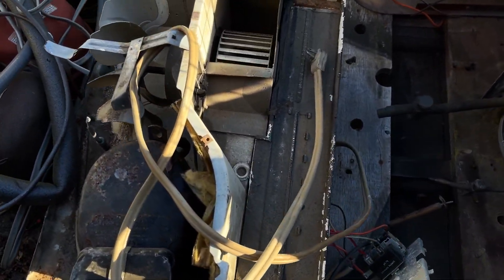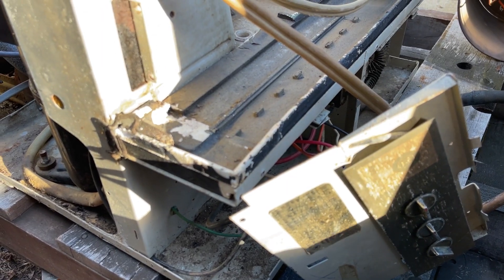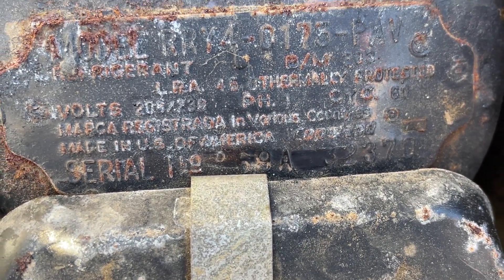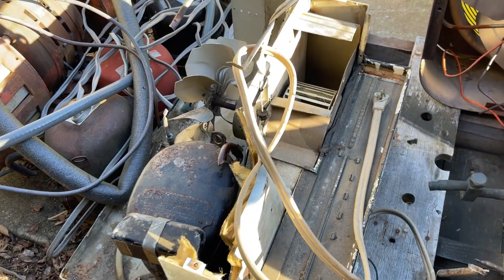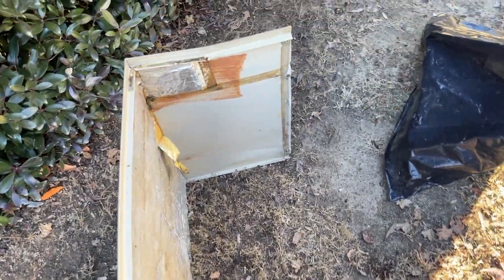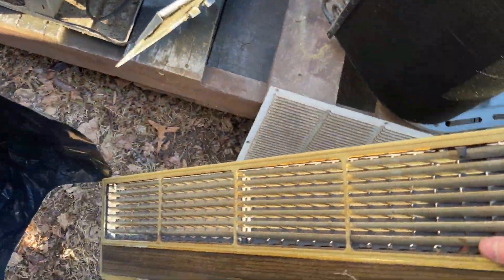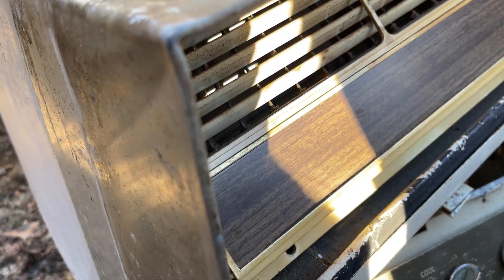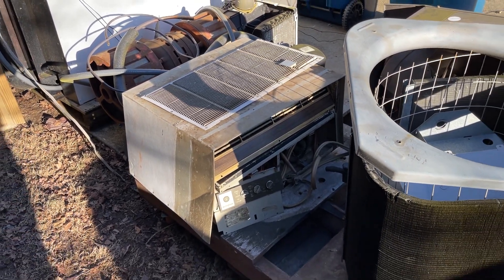I Saved What's Left Of A 1969 Westinghouse Deluxe Mobilaire Room Air Conditioner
I saved what's left of a 1969 Westinghouse window air conditioner.

Video, editing and original music is by me (HVAC Explorations).
In this video, I used Adobe Premiere Pro (video production) and Logic Pro X (music production).